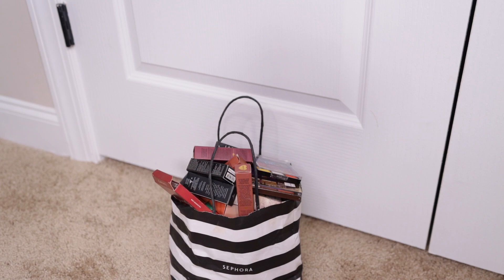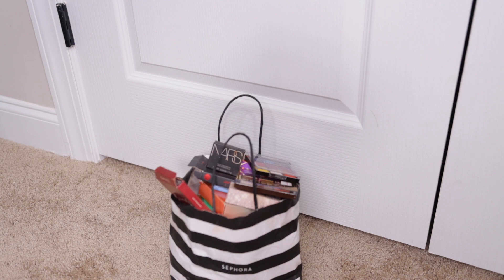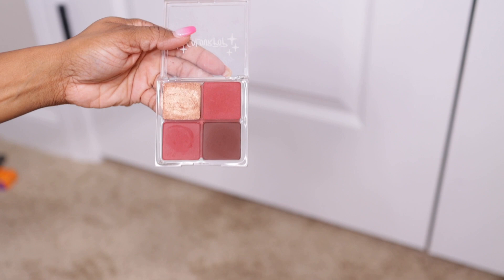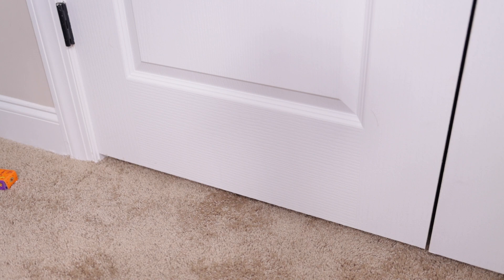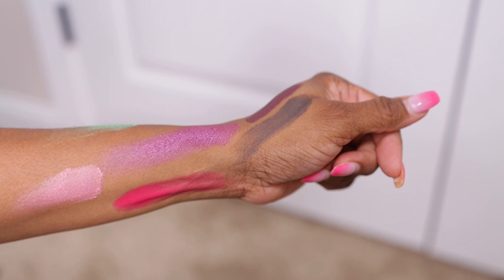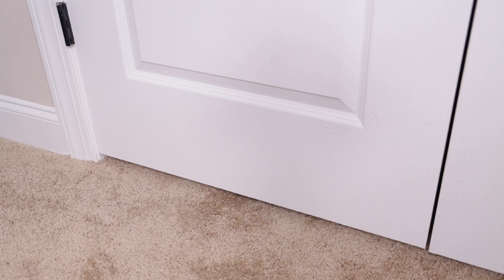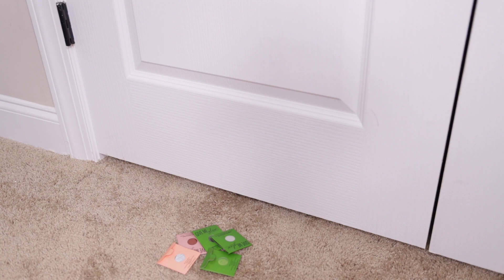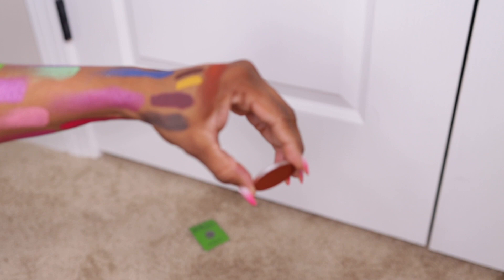We Made It To The Final Eyeshadow DeClutter Video🎊🎉🎊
Equipment Used
Soft Boxes
Ringlight
Canon T7i
I MOVIE